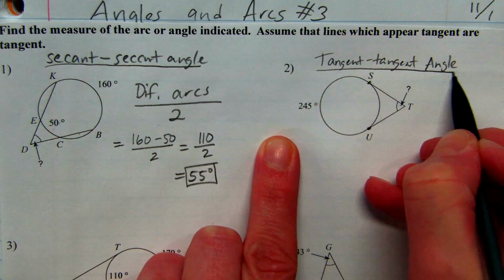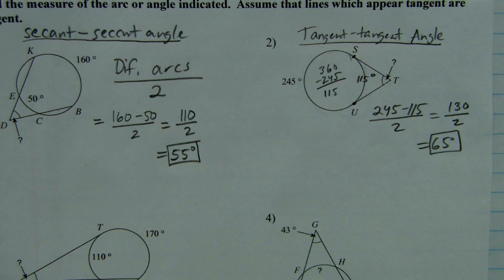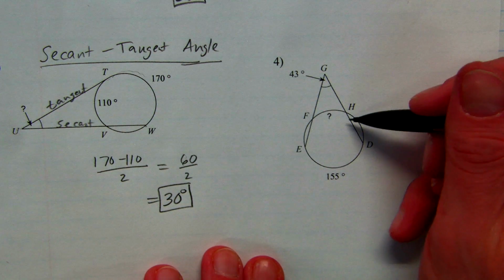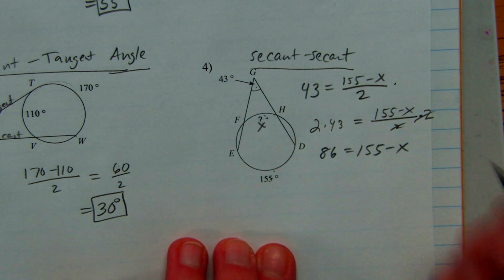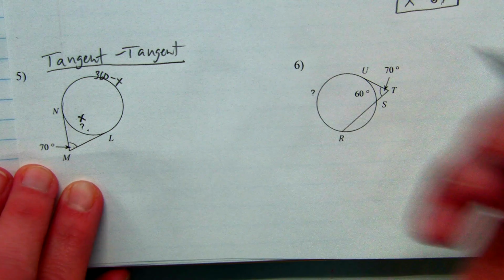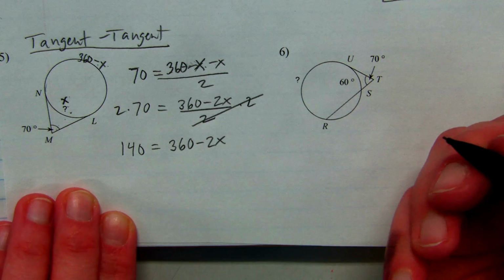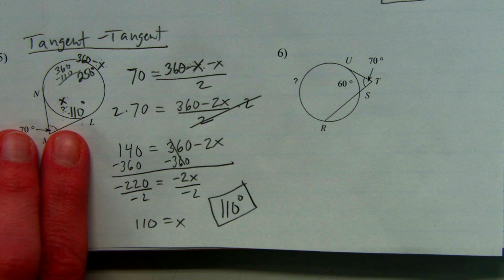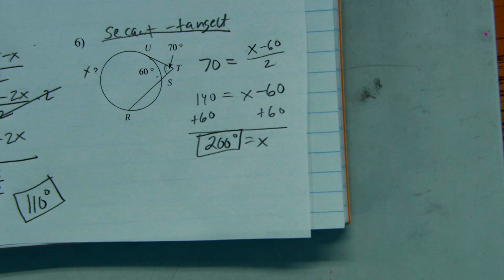Angles and Arcs Day 3